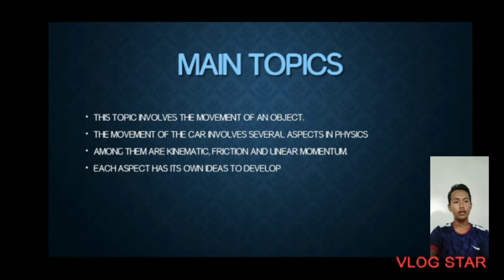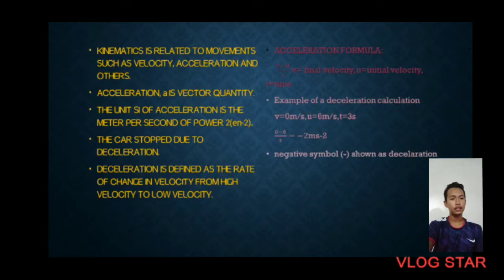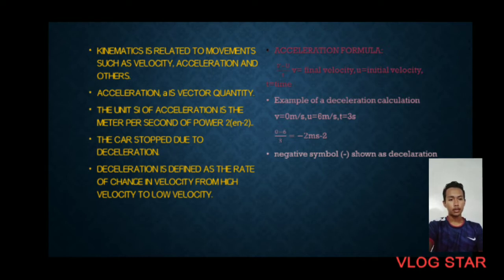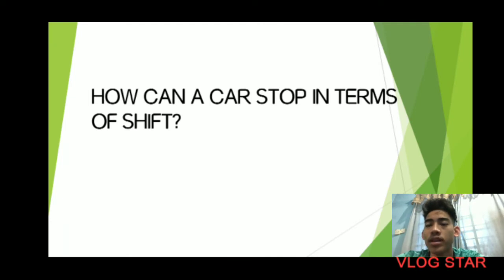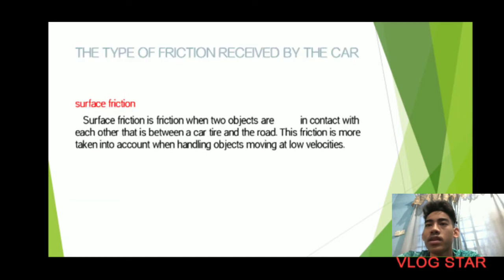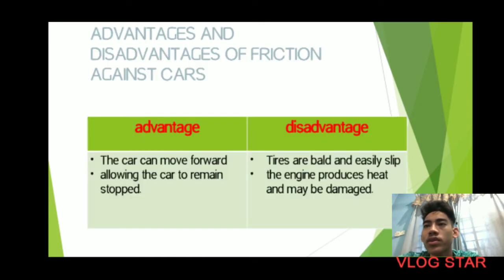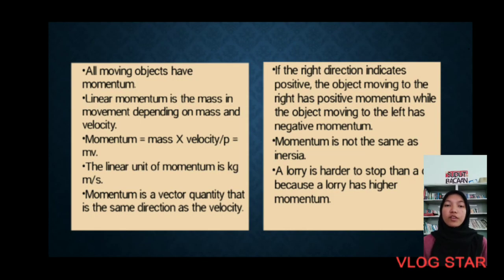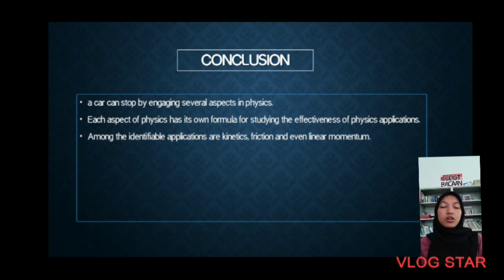ASSIGNMENT VIDEO FIZIK GROUP 2F